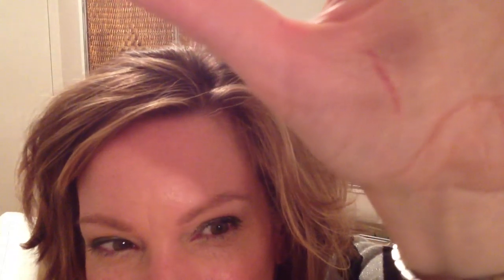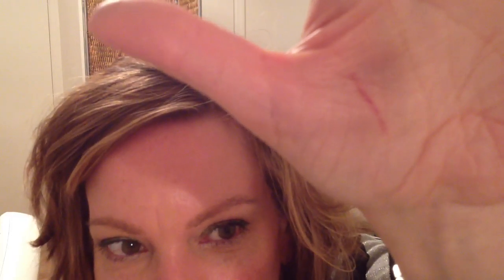The Amazing power of LED to remove bruises, soften wrinkles, lighten sunspots, shrink large pores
PS: The Facebook Group has moved to the Christine Byer Beauty Club.

HAVE YOU VISITED THE CLUB? This is where Christine answers your questions, you can watch exclusive full-length how-to videos, get sale discounts only found in the Club ($25), be eligible to win a 30-minute FREE consult with Christine, attend LIVE Q&A's and we'll keep adding freebies and surprises!

Master Esthetician Christine Byer updates her progress on the  LED light experiment to remove bruising.  Sorry about my 3 year old melting down at the end.

Please watch ads so i can continue to provide quality content.